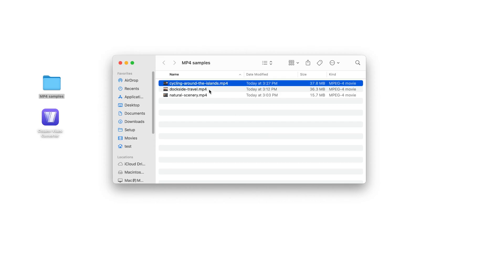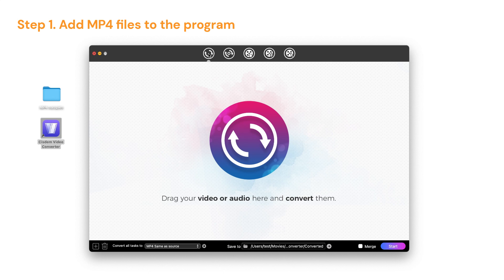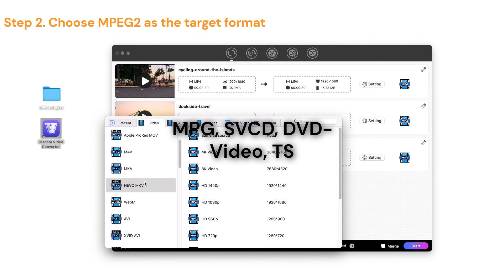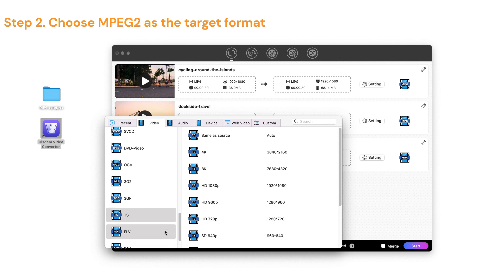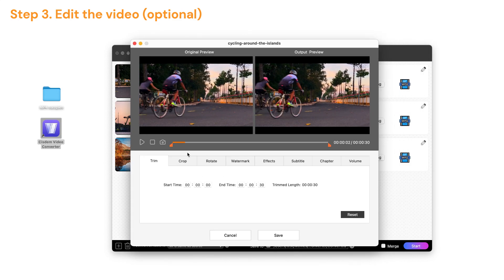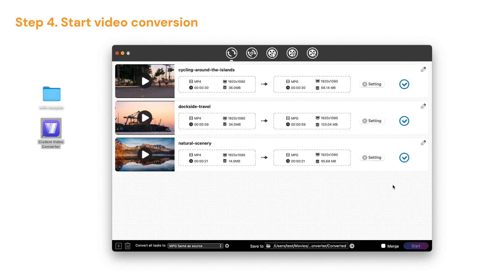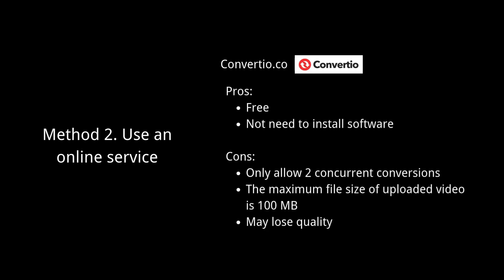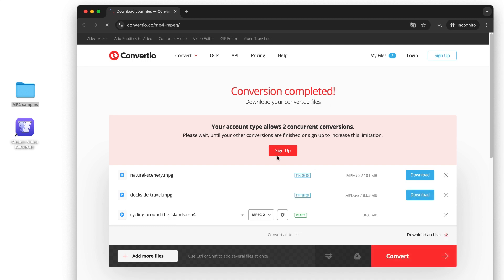How to Convert MP4 to MPEG2 Easily & Quickly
Watch this video to learn how to convert MP4 to MPEG2 using two methods.
0:24 - Method 1. Using Cisdem Video Converter
Cisdem Video Converter is the best MP4 to MPEG2 converter for Mac and Windows that allows you to convert video & audio between any format. It also comes with many other useful features.

4:30 - Method 2. Using an online converter
If you don’t want to install extra software, go The free version allows to convert 2 videos less than 100MB at the same time.